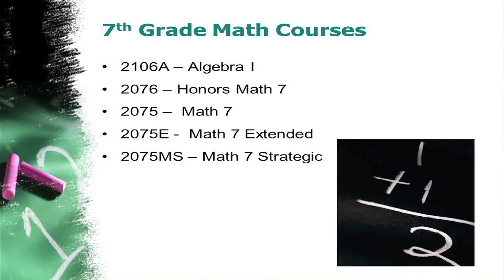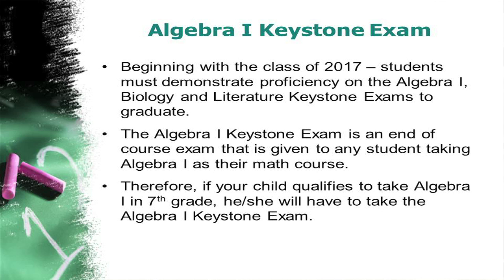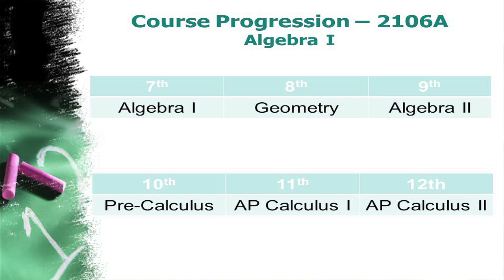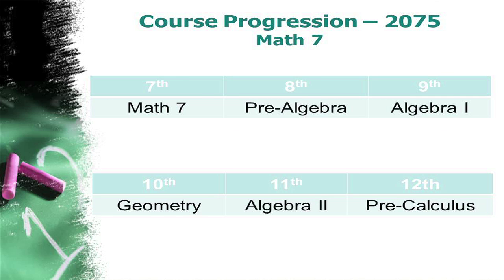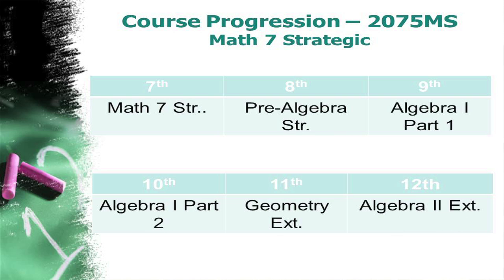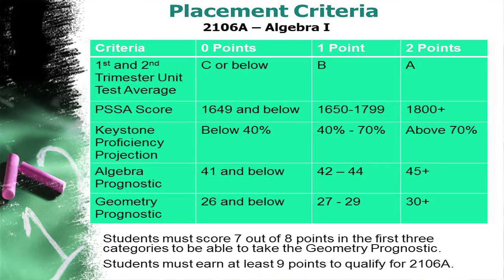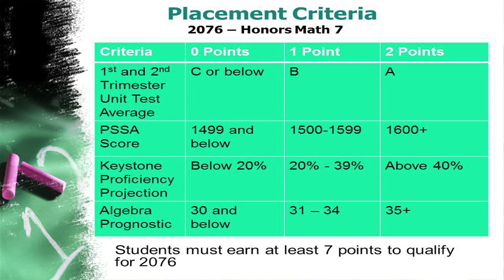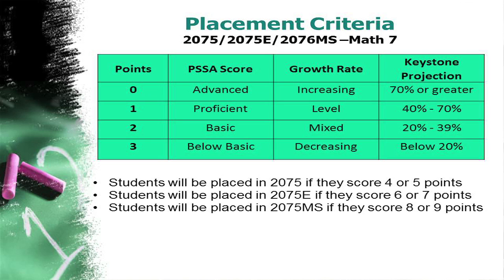2014 6th Grade Math Placement Overview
Stephanie Schwab, NPSD Curriculum Supervisor for STEM K-12, gives an overview of the 7th grade math placement process for current 6th grade students.